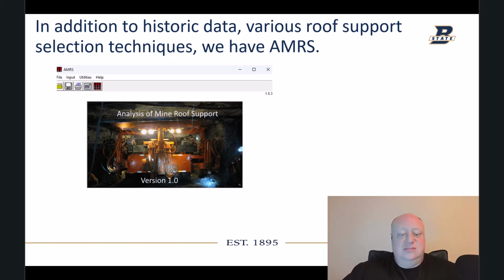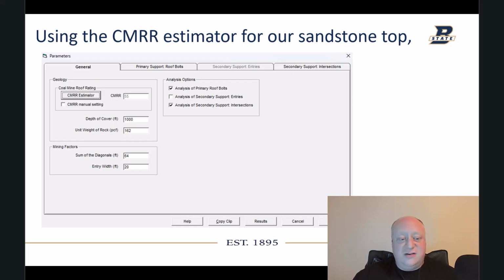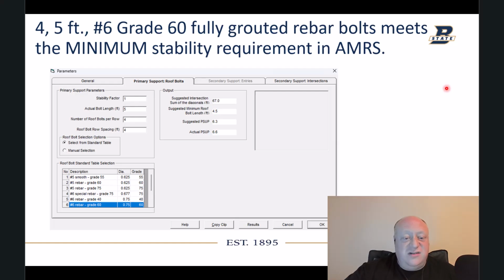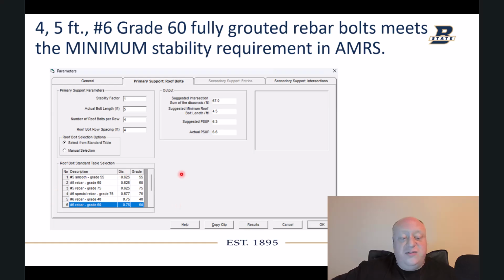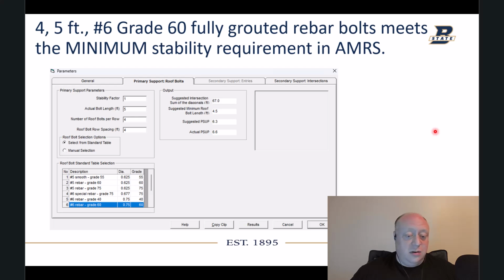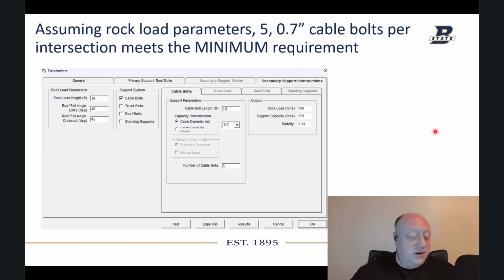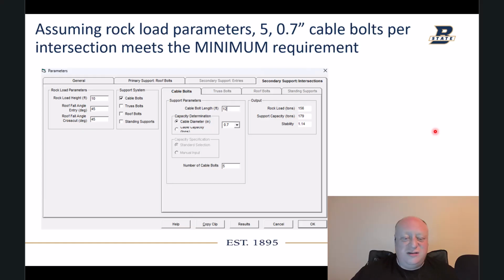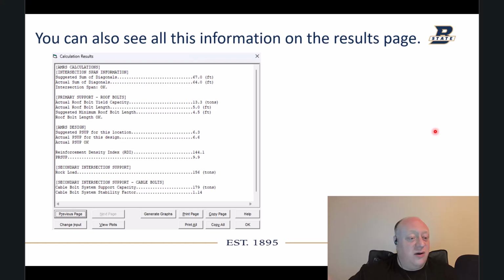Course Project: Roof Support Using the Analysis of Mine Roof Stability (AMRS) Program - BSU MIET 392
🎓 Course: MIET 392 – Underground Mining

In this video, Dr. Sears walks through the fundamentals of roof support design for underground coal mines as part of MIET 392 – Underground Mining at Bluefield State University.

The lecture covers practical use of the Analysis of Mine Roof Support (AMRS) software and the Coal Mine Roof Rating (CMRR) system to evaluate roof conditions and select appropriate reinforcement patterns. Key examples include fully grouted rebar bolts, cable bolts, and analysis of sandstone roof stability under varying loading conditions.

This video helps students understand how empirical design tools and engineering judgment work together to ensure safe and efficient ground control in deep-cover mining.